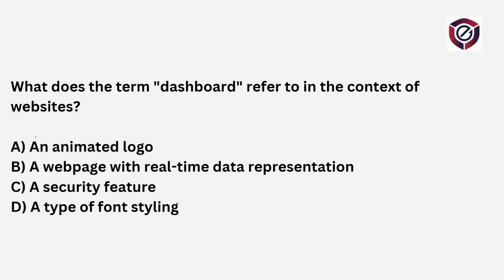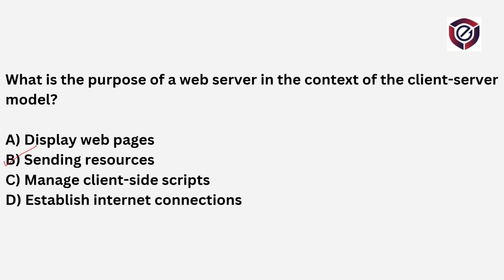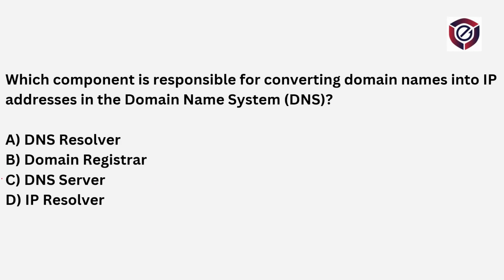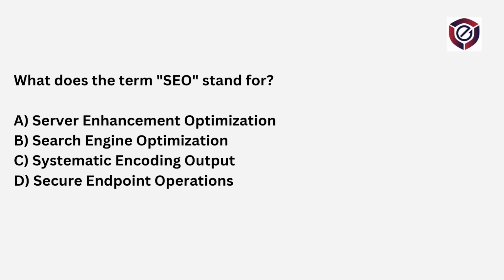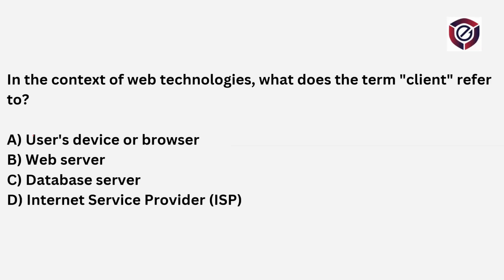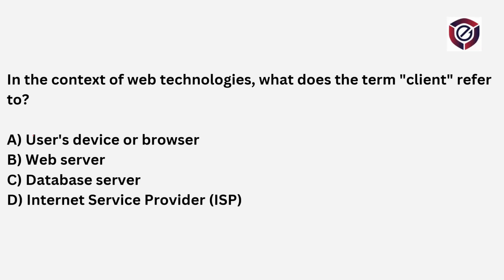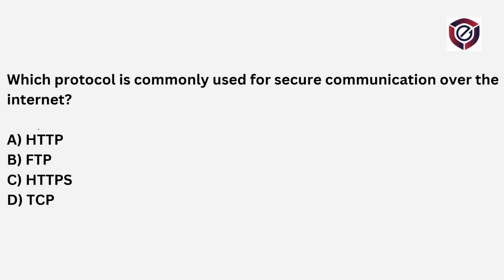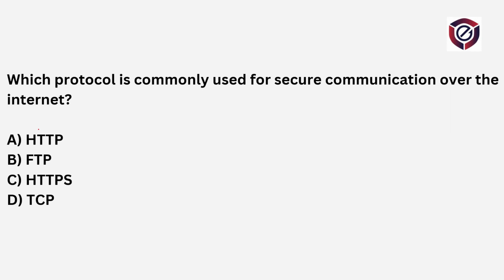IT Skills | Design and Develop Web Pages | Unit 2 | Part 3 | DCET 2024